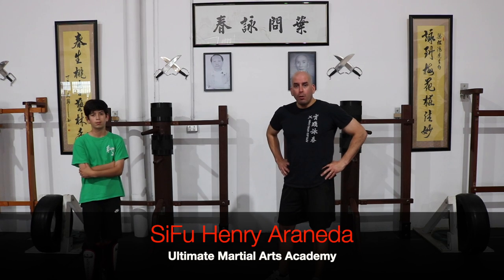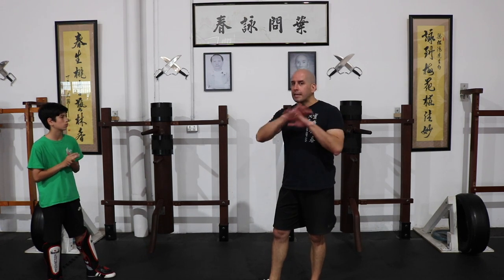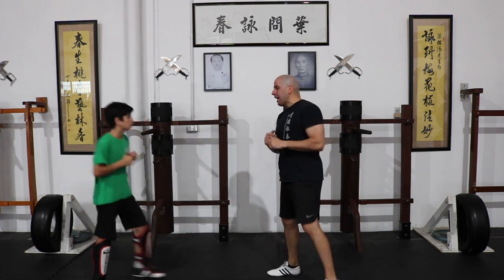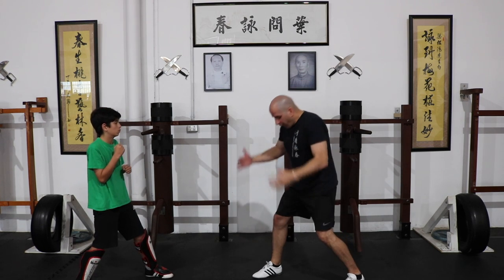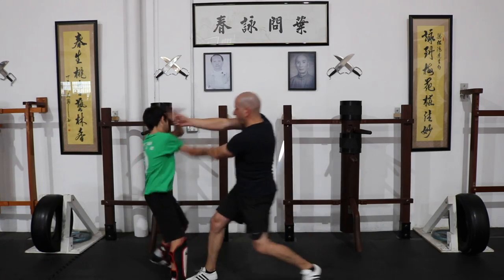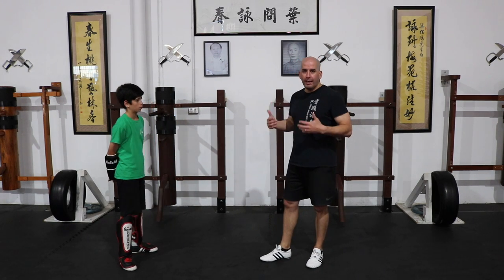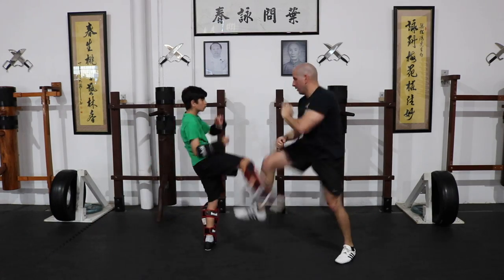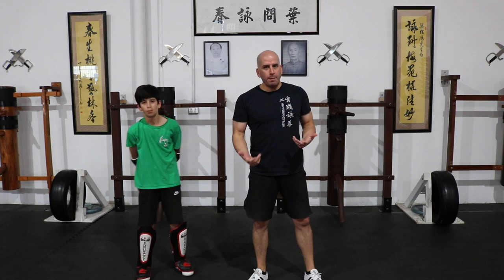3 WAYS TO STOP A GROIN KICK - WING CHUN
In this video I share with you my three favorite ways to stop the groin kick:
1. Step away
2. Jam
3. Intercept